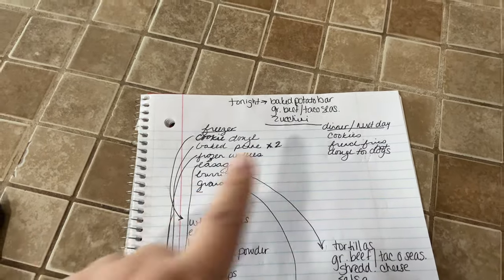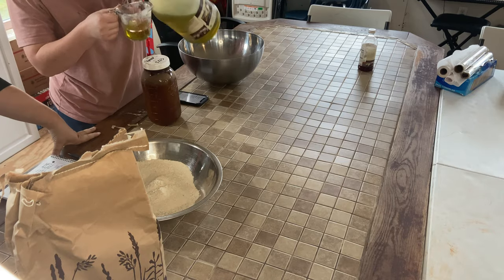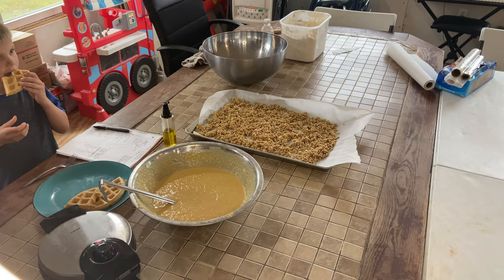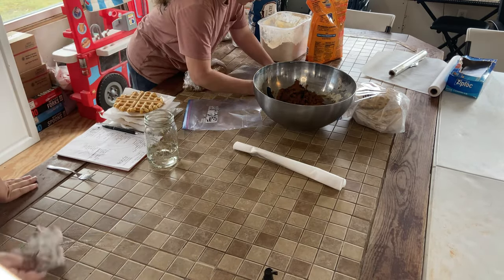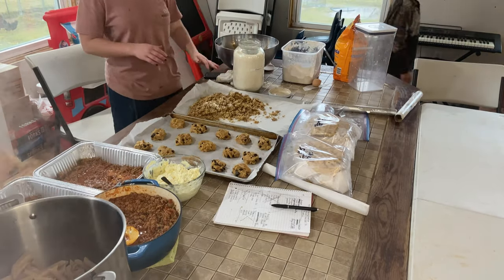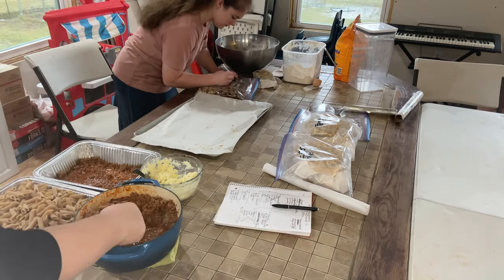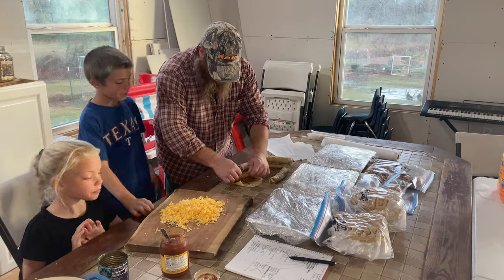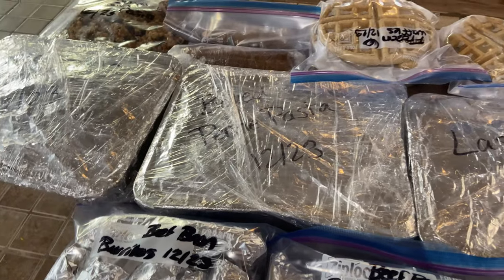Big Batch Freezer Cooking For Family Of 12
To ensure our family always has healthy meals to eat, even when we are busy, we take time to do some big batch freezer cooking. By getting some meals in the freezer ahead of time, we never have an excuse to eat out.

We don't have a lot of room in our freezers right now because we recently got our beef cow back, but I wanted to use some of the space to make meals. This round of freezer cooking consists of:

Homemade waffles
Granola
Cookie dough
Baked penne pasta x 2
Lasagna
Beef & Bean burritos (for quick, easy lunches or food on the go)

Everyone in the family tag-teamed the effort and it only took a few hours to complete.

Let us know what you want to see in the next round of freezer cooking. We plan to do another batch in a week or so.

Brian - dad
Danielle - mom
Brooke - 19
Bailey - 17
Joshua - 14
Samuel - 12
Jonathan - 11
Rebekah - 9
Matthew - 7
Hannah - 5
Daniel - 3
Abigail - 1